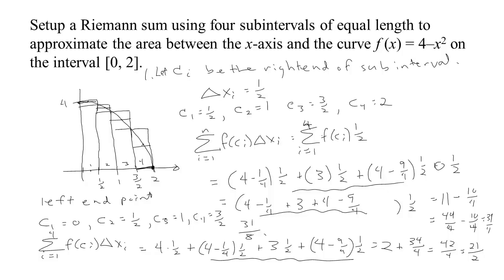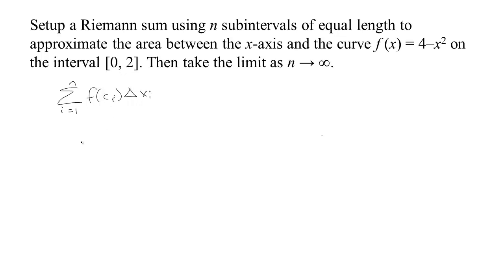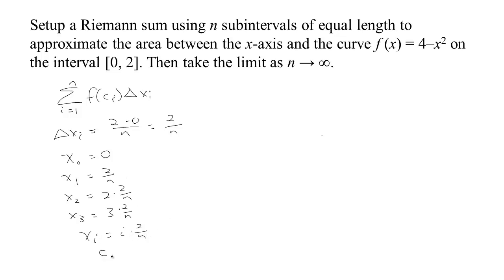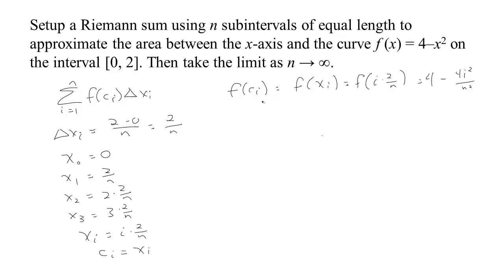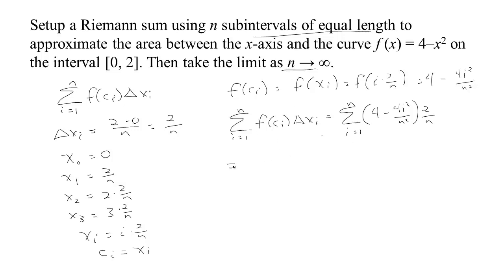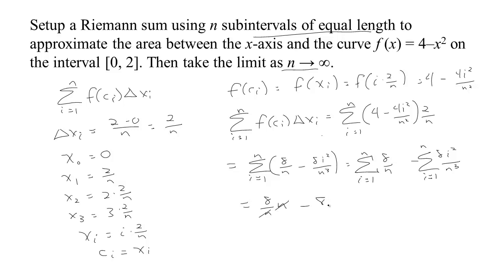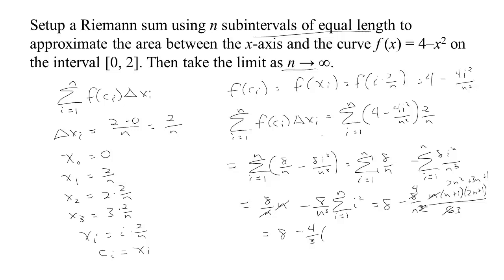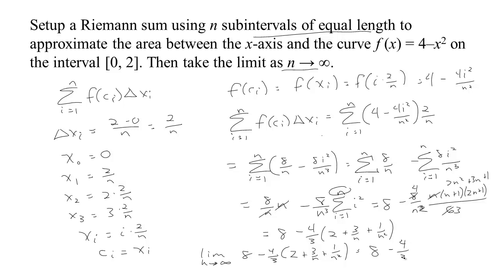5.2-6 Find area using n equal-length subintervals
Finding the area between a curve and the x-axis using n equal-length subintervals and taking the limit as n approached infinity.